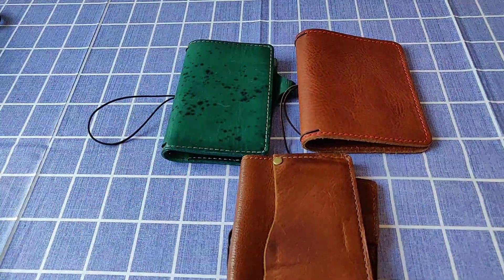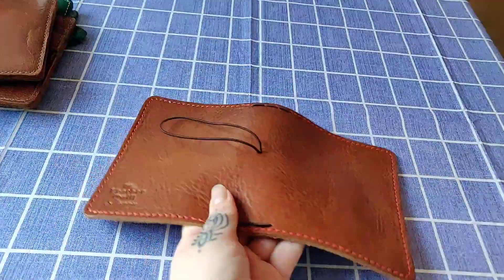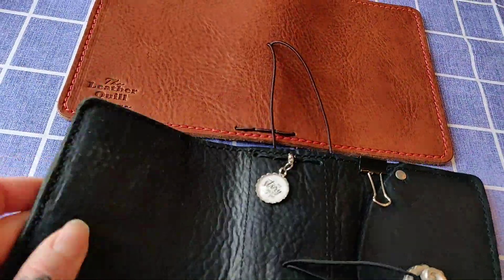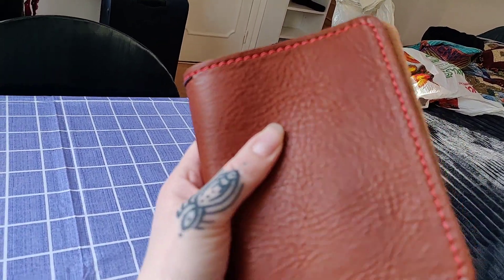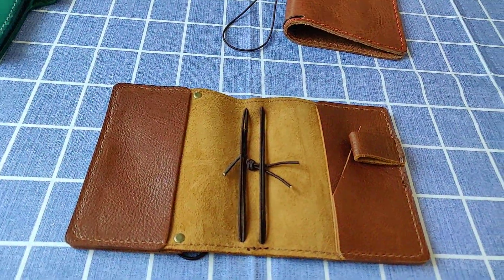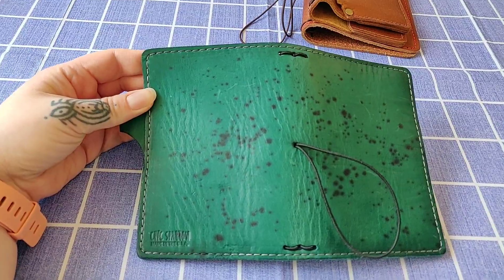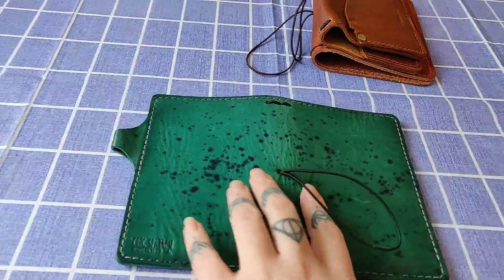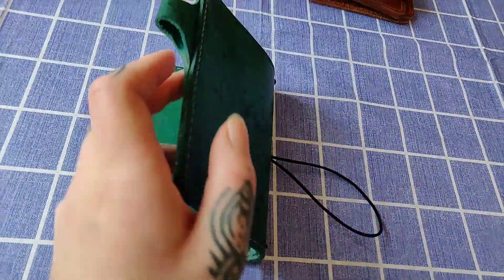Happy mail!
I got new notebooks! 😊 Chic sparrow, speckled fawns and The leather quill shoppe!